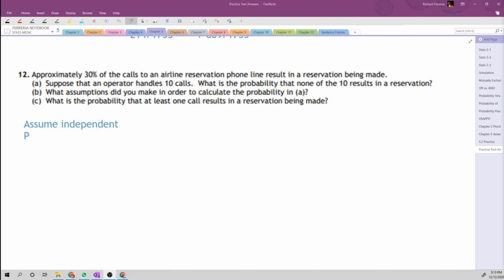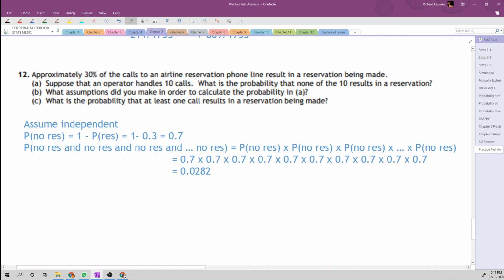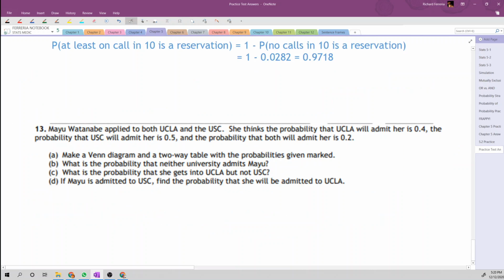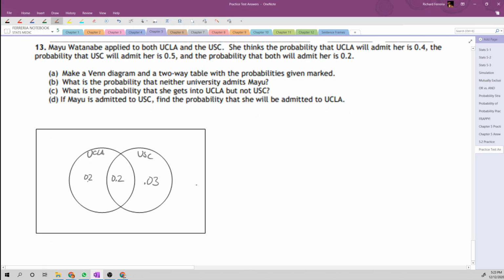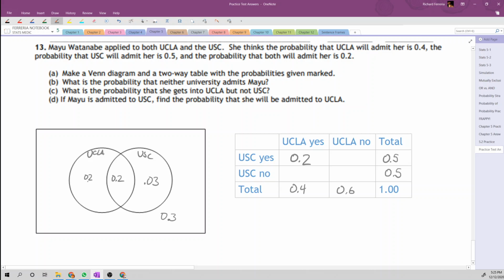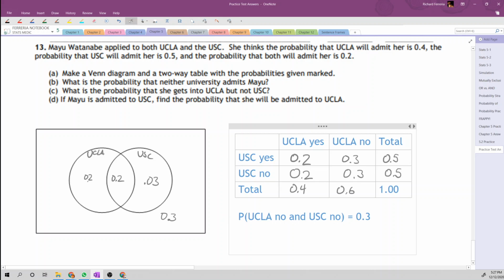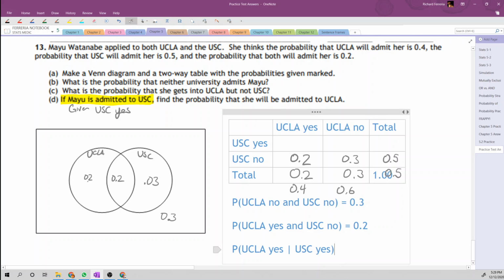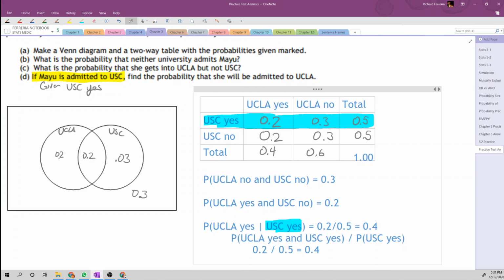Statistics Chapter 5 Practice Test #12-13